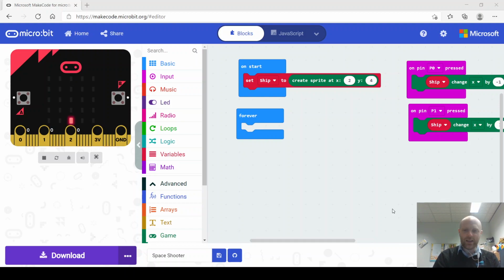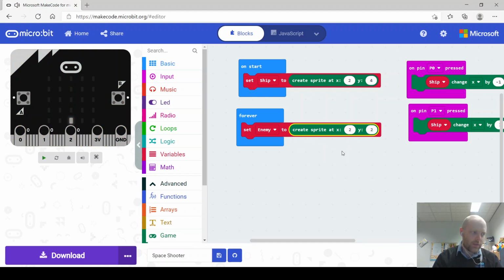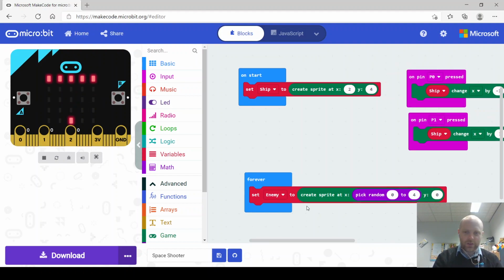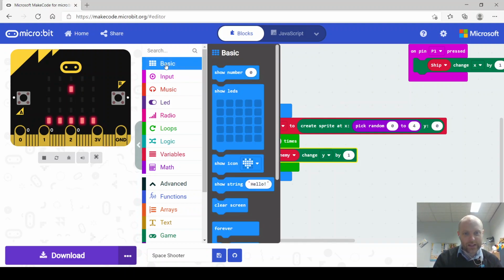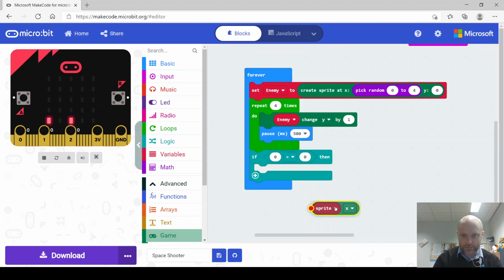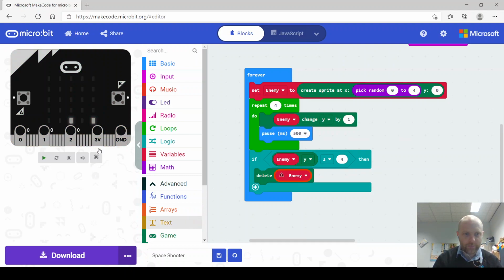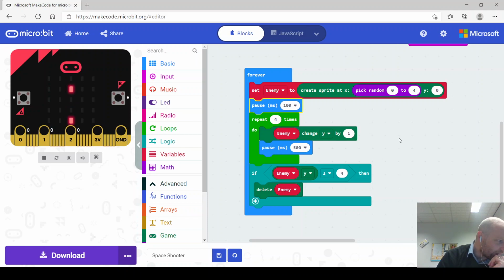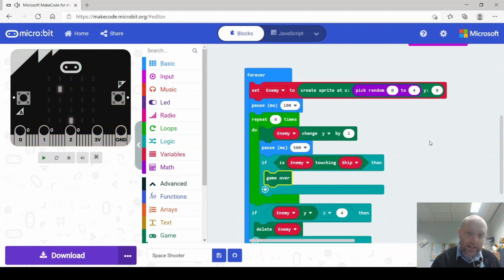Space Shooter Pt2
Part 2 of creating a space shooter on the BBC Micro:bit using makecode.microbit.org